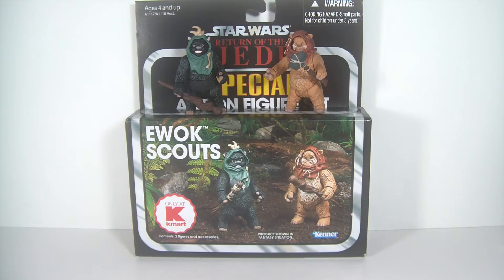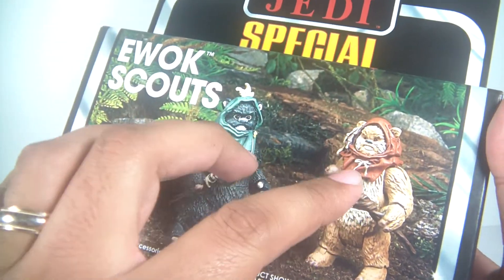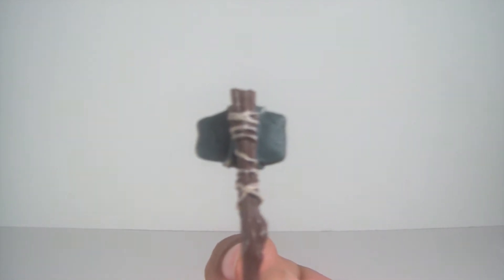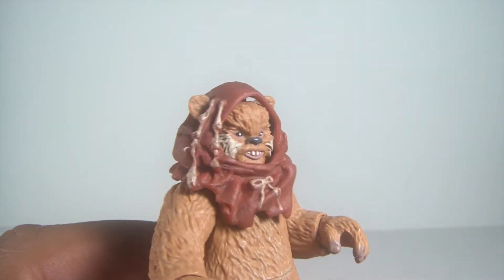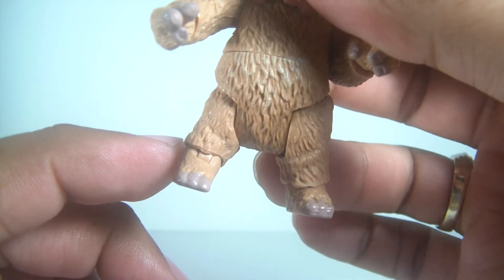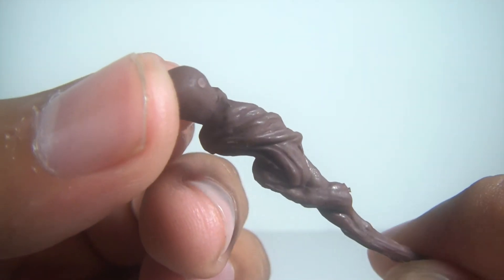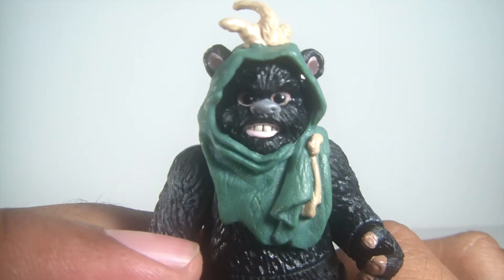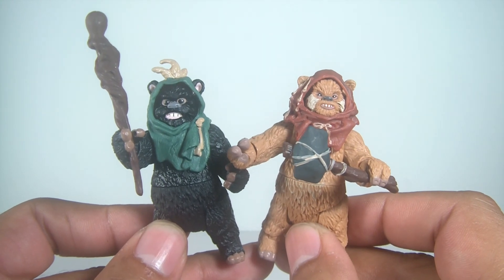Ewok Scouts (K-Mart Exclusive) -Action Figure Review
Wunka and Widdle Warwick action figure reviews from the Ewok Scouts K-Mart Exclusive 2012 Vintage Collection